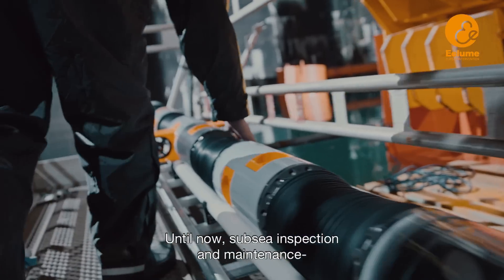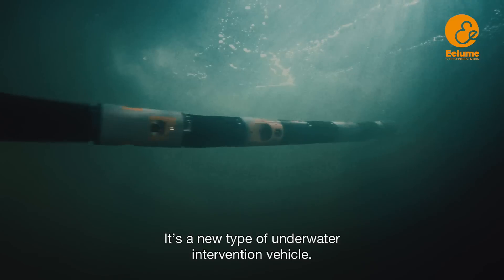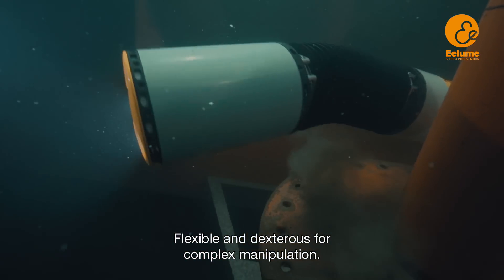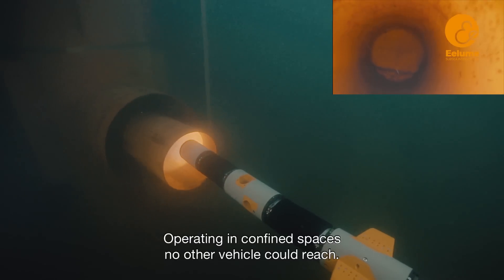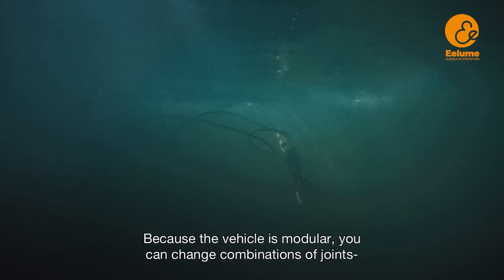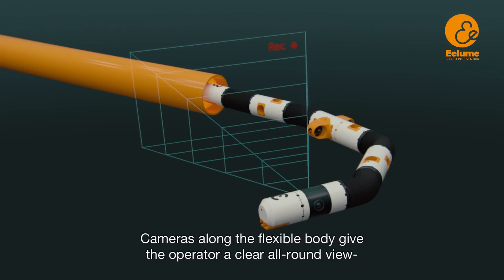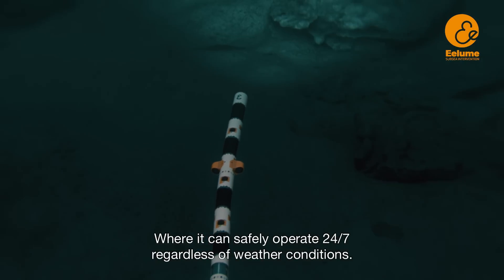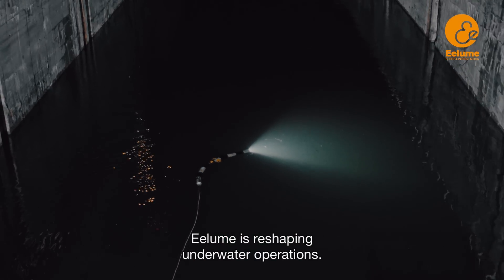Eelume - Reshaping Underwater Operations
The subsea janitor has successfully been demonstrated in deep waters of Trondheimsfjorden. Check out the snakes smooth movements and superior maneuverability in the water.